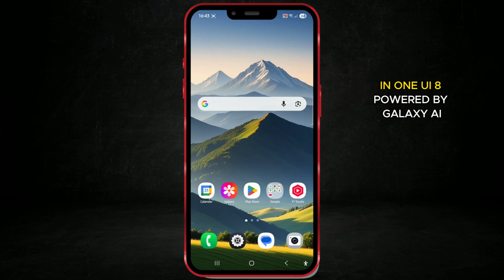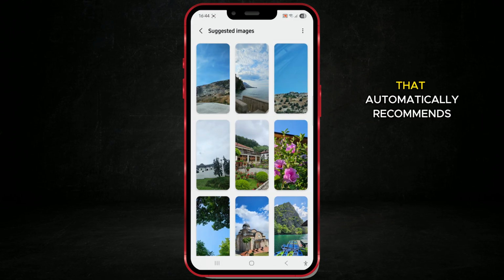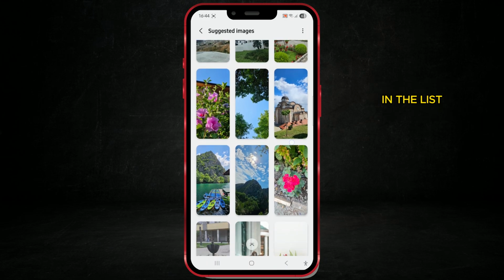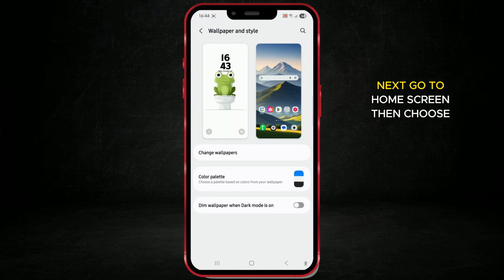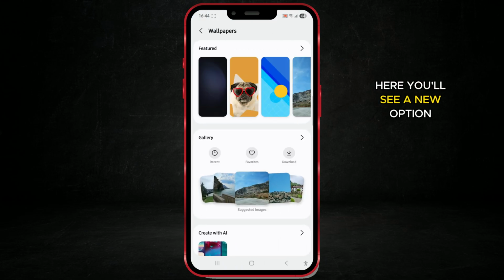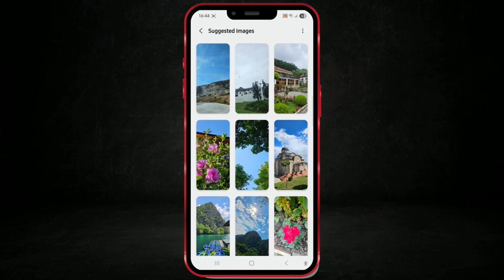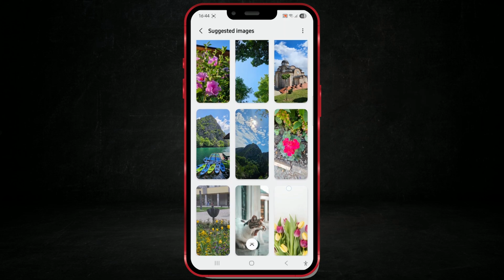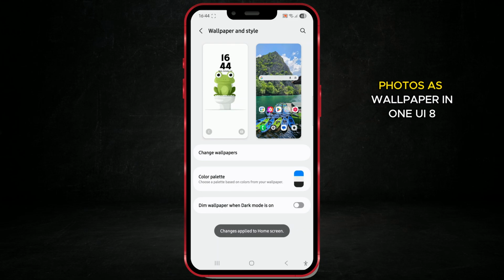How to Use Suggested Photos as Wallpaper in One UI 8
In this tutorial, I’ll show you how to use Suggested Photos as wallpapers on your Samsung Galaxy phone — step by step.

🌍 Languages included:
🇬🇧 English
🇫🇷 French (Français)
🇩🇪 German (Deutsch)
🇮🇳 Hindi (हिन्दी)
🇮🇩 Indonesian (Bahasa Indonesia)
🇮🇹 Italian (Italiano)
🇯🇵 Japanese (日本語)
🇵🇱 Polish (Polski)
🇵🇹 Portuguese (Português)
🇪🇸 Spanish (Español)